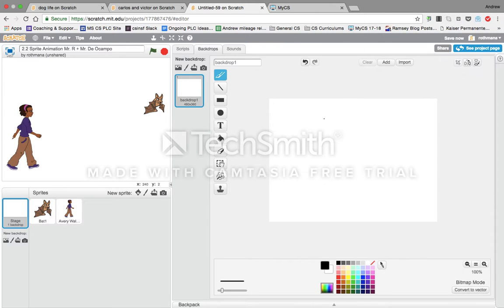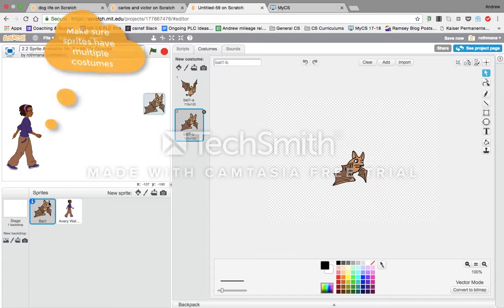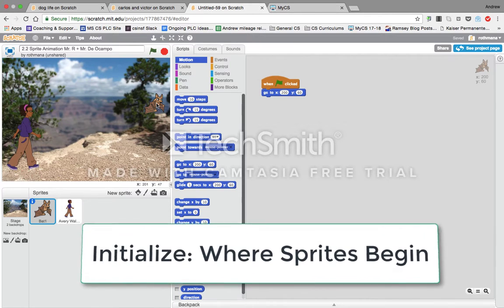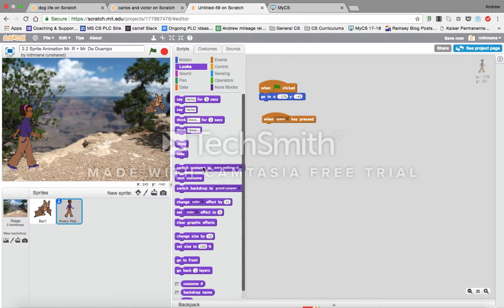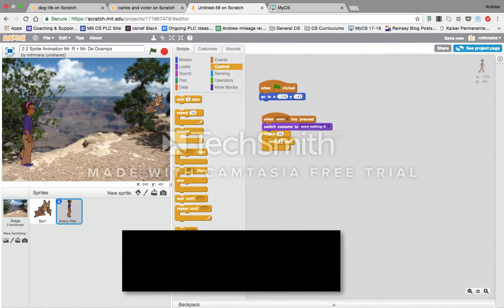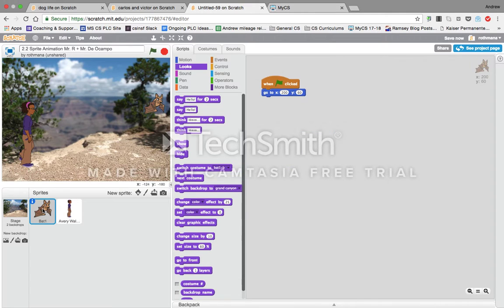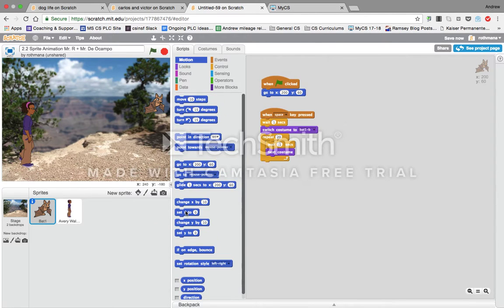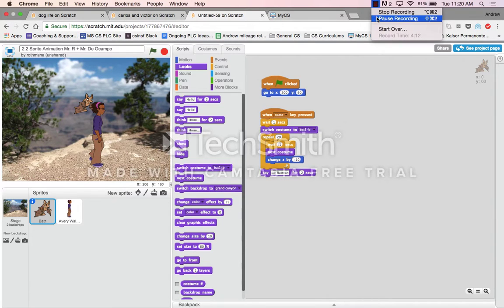2 2 Sprites and Animation